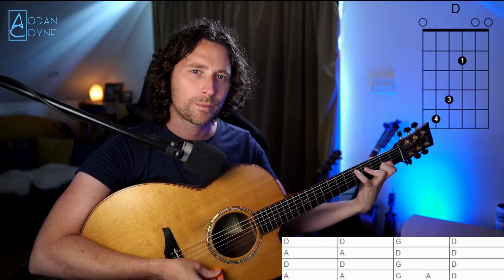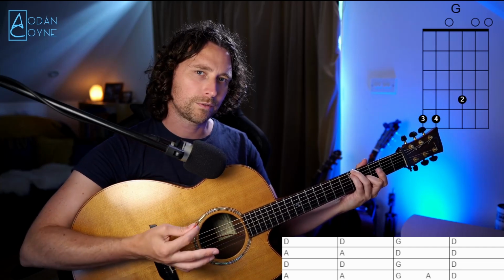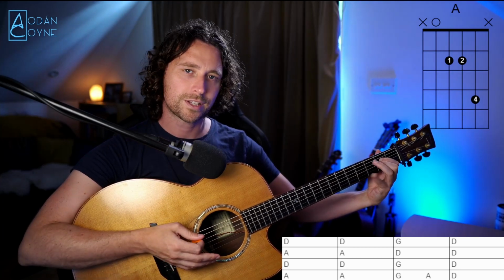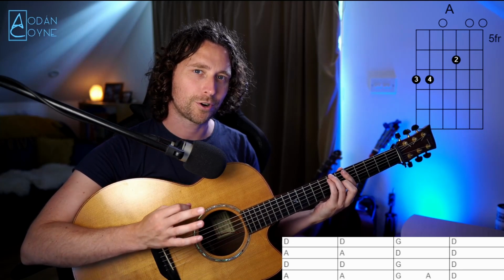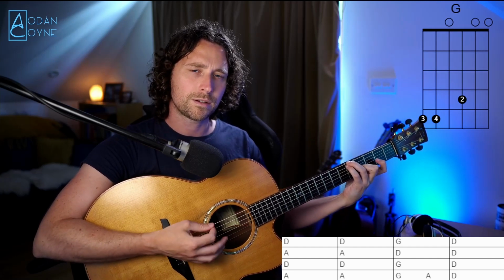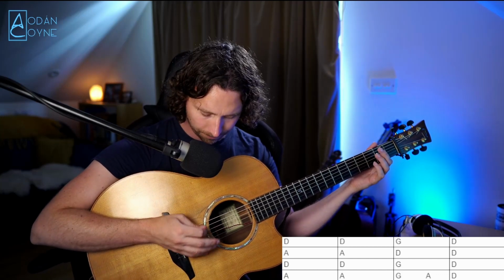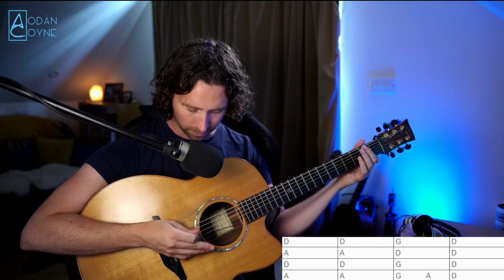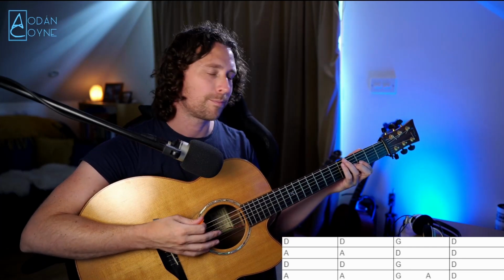How To Play My lovely Rose Of Clare - Guitar Tutorial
Here's how to play My Lovely rose of Clare. I have the video breakdown below along with the lyrics if you would like to skip to any particular section.

I firstly go through the chord shapes, then I go line by line through the verse structure. Towards the end I show some picking patterns and fingerstyle examples for My Lovely Rose Of Clare.

Intro: 0:00
Verse 1 example: 0:23
Chord Shapes: 1:07
Three D major shapes: 1:17
Three G major shapes: 1:55
Three A major shapes: 2:57
Rhythm/strumming: 3:57
Line one: 4:14
Line two: 4:40
Line three: 4:55
Line four: 5:09
Verse 1 full: 6:05
Picking pattern: 6:52
Finger-style example: 8:52

Lyrics:

Oh my lovely rose of Clare,
You're the sweetest girl I know,
You're the Queen of all the roses
Like the pretty flowers that grow,
You are the sunshine of my life
So beautiful and fair,
And I will always love you.
My lovely Rose of Clare.

Oh the sun it shines out like a jewel,
On the lovely hills of Clare,
As I strolled along with my sweet lass,
One evening at the fair,
Her eyes they shone like silver streams,
Her long and golden hair,
For I have won the heart of one.

As we walked down by the river bank,
Watched the Shannon flowing by,
And listened to the nightingale,
Singing songs for you and I,
And to say farewell To all you true and fair,
For I have stolen the heart of one,

If you have any questions, just let me know. I'm happy to help.